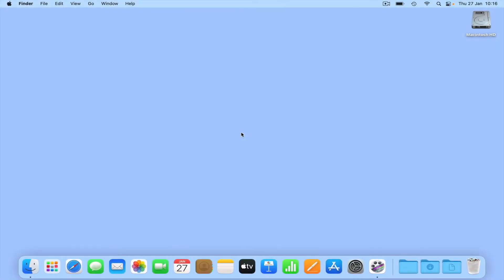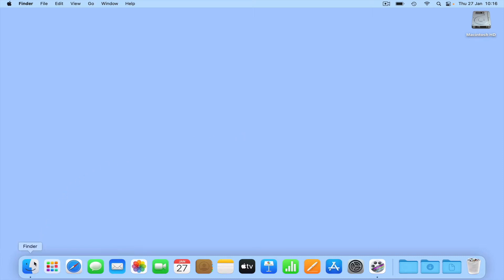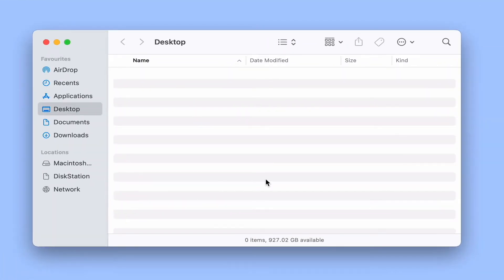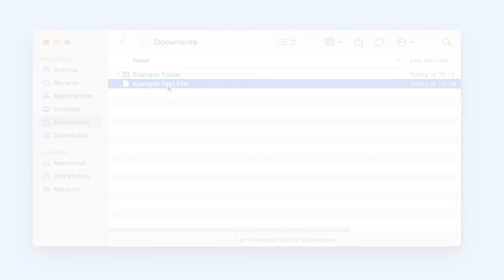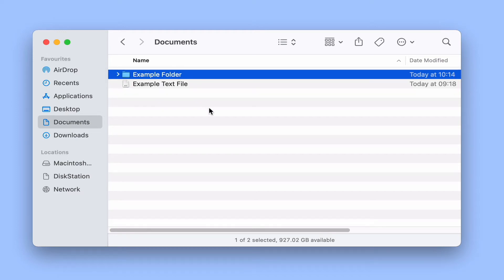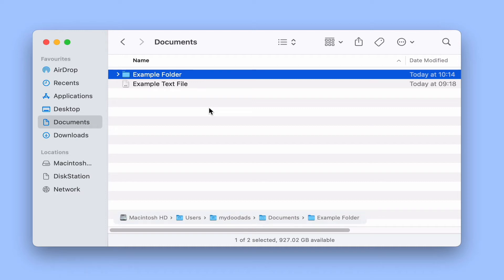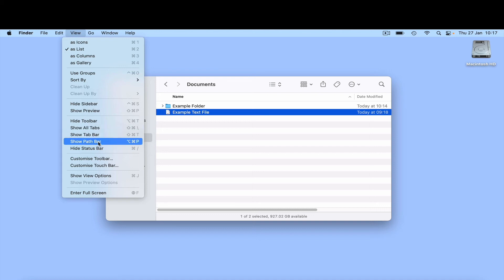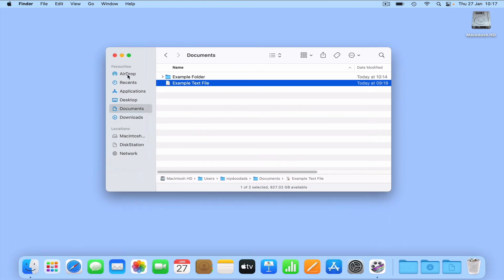How to quick view the file path in macOS Finder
As the directory structure within macOS can be very complicated to navigate, we can enable a function on our computer that allows us to easily see where a file or folder is located. So in this video we are going to demonstrate how on an Apple Macintosh computer, you can get Finder to quickly display the file path.

However if you would prefer to have Finder permanently display the file path, at the end of this video we will also demonstrate which settings to enable.